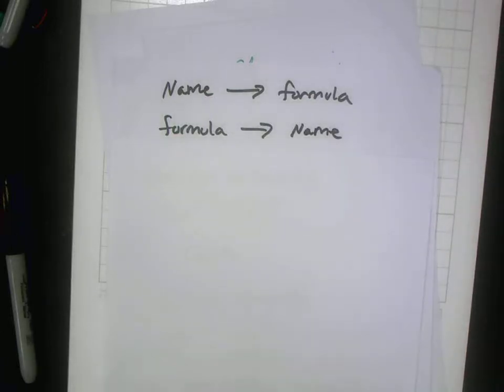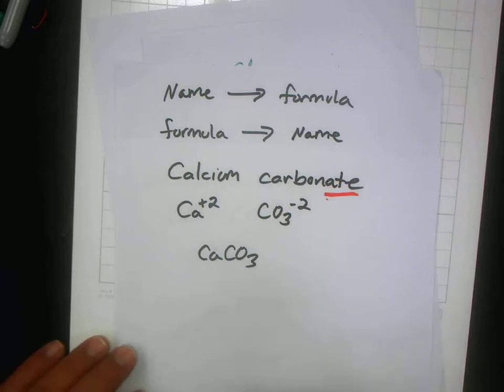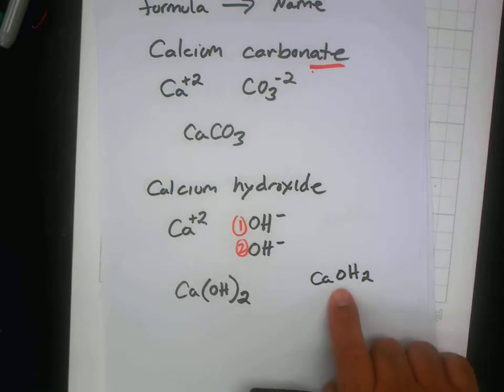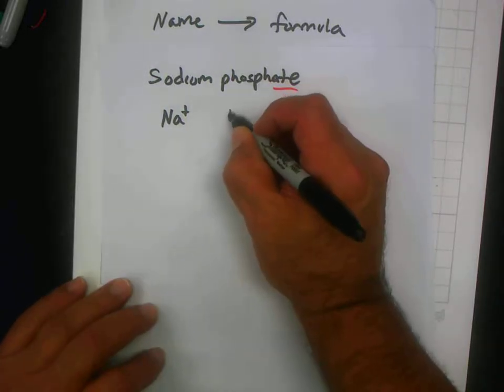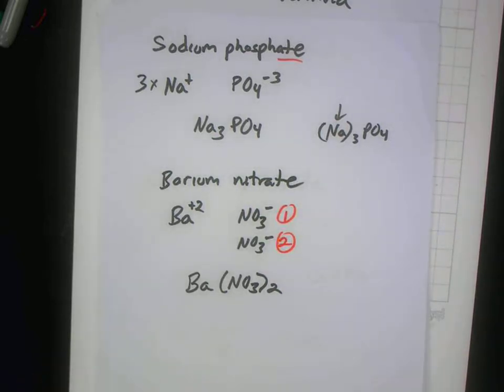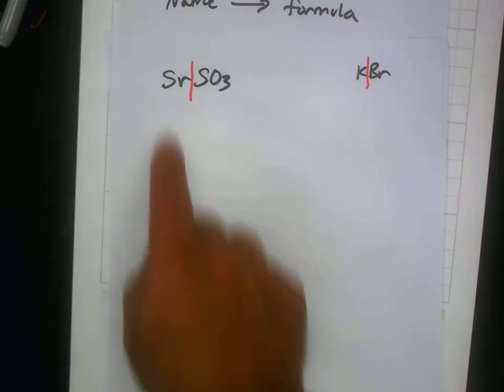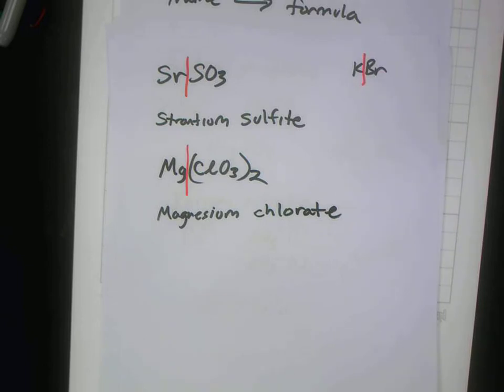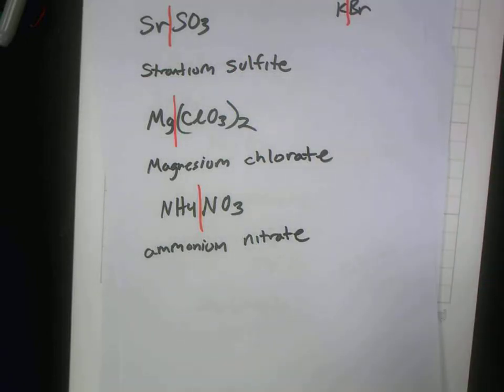Writing formulas and naming compounds using Polyatomic ions. Class sample problems